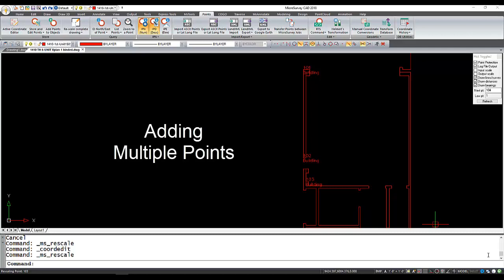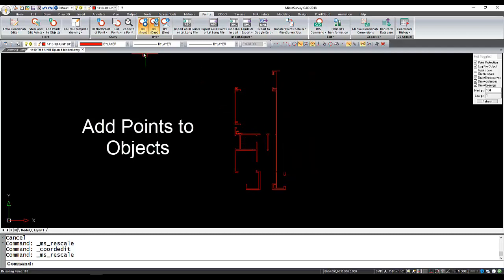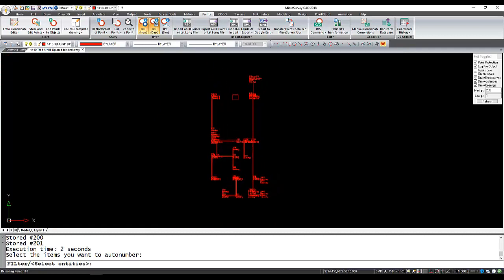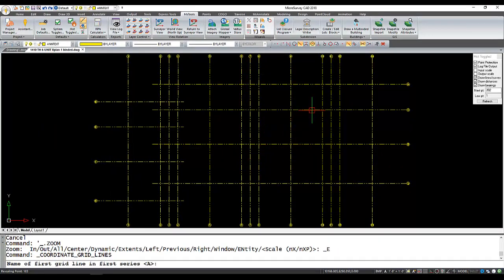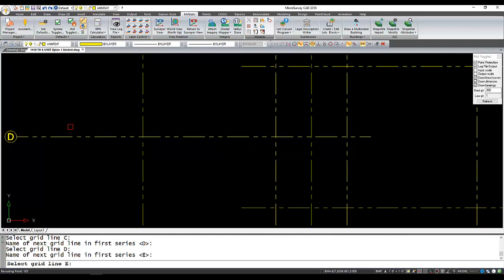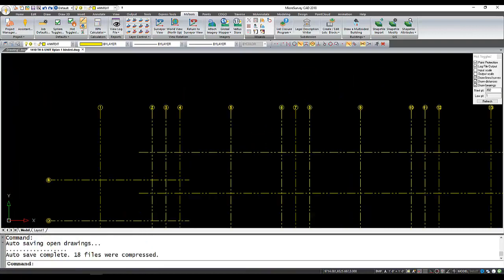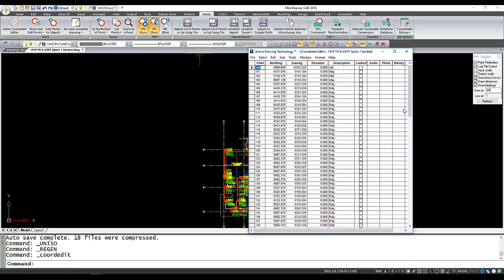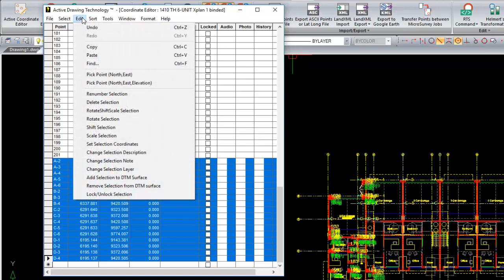Adding Muiltiple Points